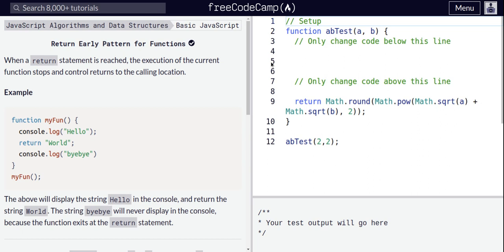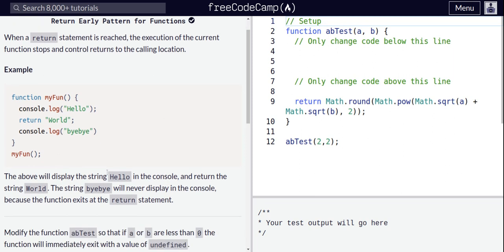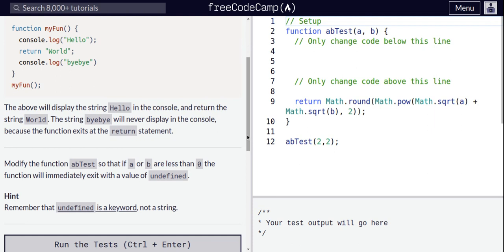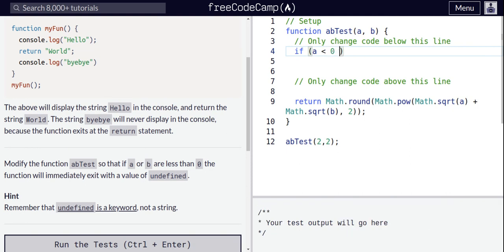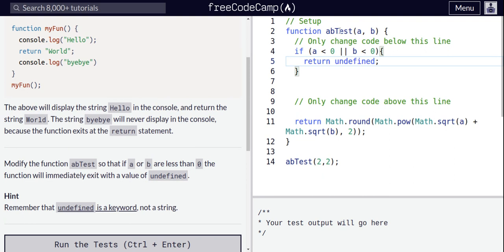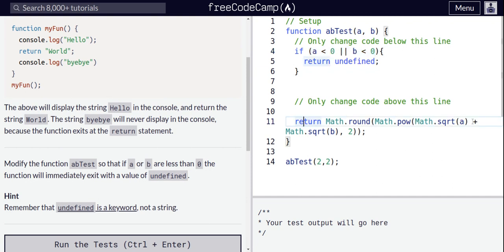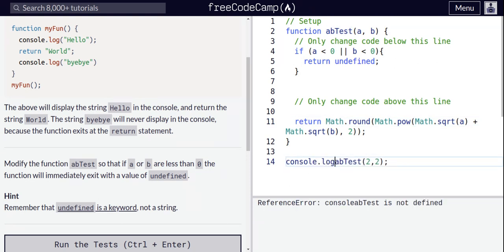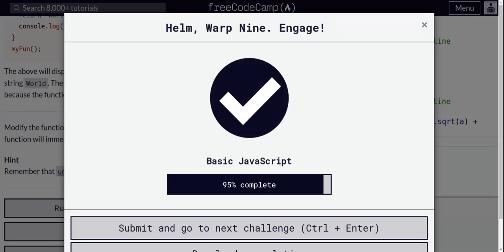Lesson 81 | Basic JavaScript | Return Early Pattern for Functions